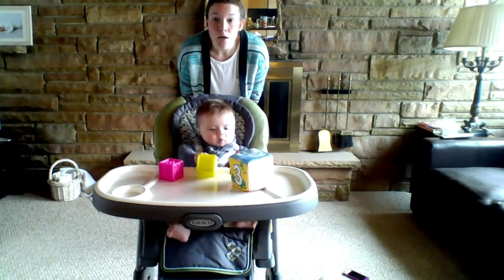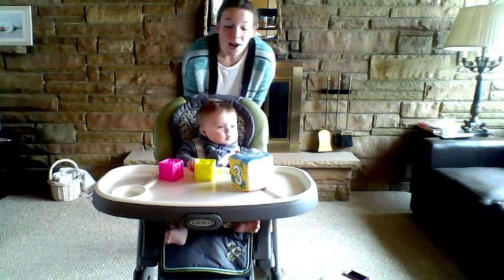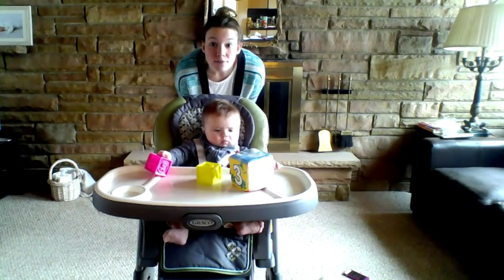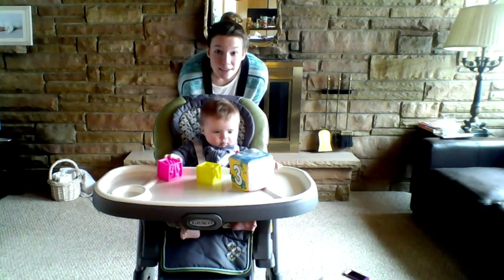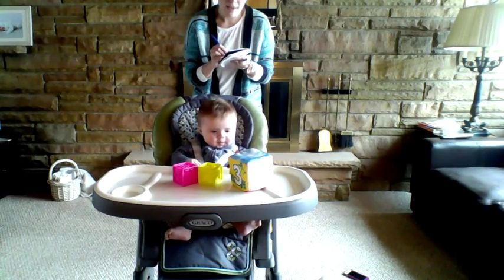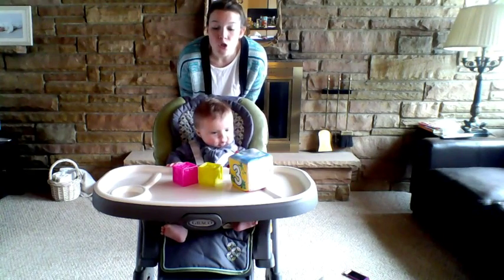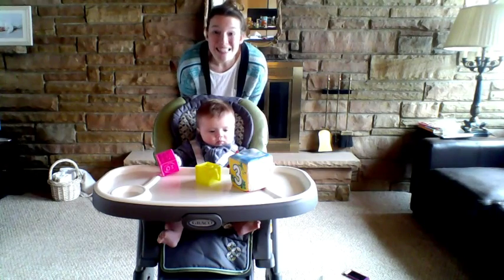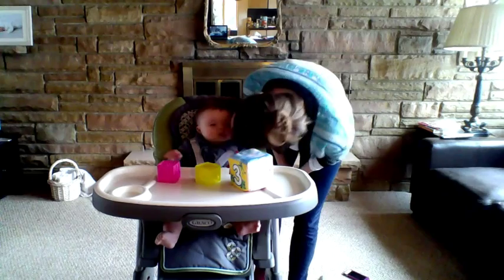Holman Therapy Ling Six Web Series Episode 1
Here's Cait Kirkpatrick, an intern at Holman Therapy, Inc., in the first of a web series testing six month old Christopher's ability to detect the sounds that lie within the speech spectrum of hearing. The Ling Six sounds are /m/, /oo/, /ah/, /ee/, /sh/, /s/. The Ling Six Sound Test is a quick test used by speech and language therapists, audiologists and other hearing professionals to determine the distance of a child's ear shot. A child will not process or "hear" a sound until it is detected. SLP's, audiologists and other hearing professionals use the Ling Six Sound Test to establish the distance at which a child is detecting a sound.